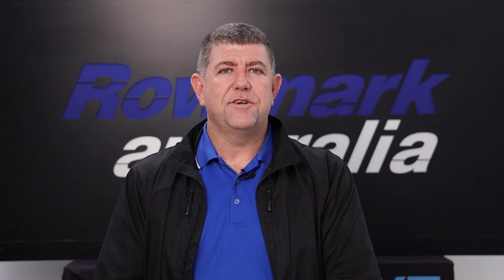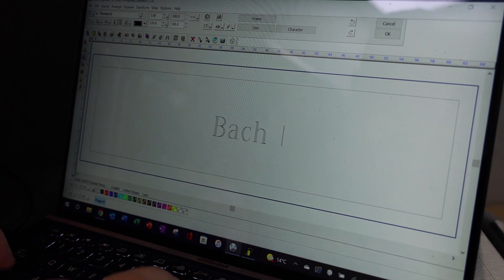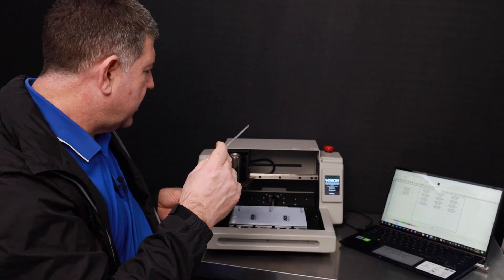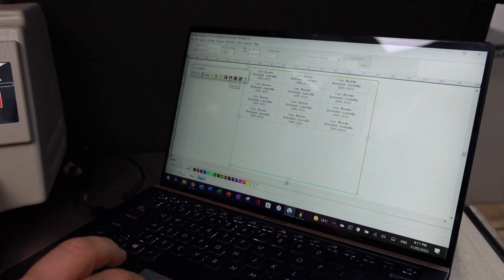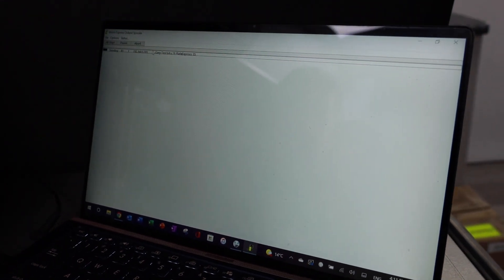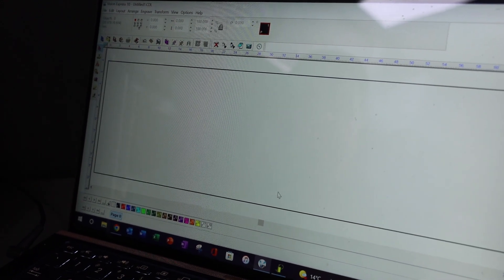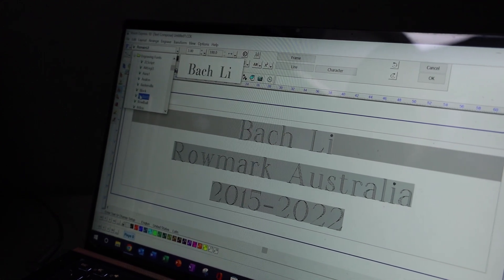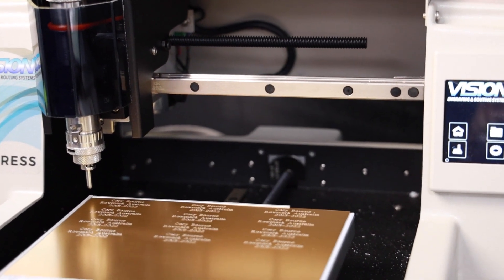Express S5 - Engraver & Routing Systems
Rowmark Australia now has laser engraving machines available for purchase. Check out the excellent Express S5 Engraving systems, you could own your own Rotary Diamond Drag Engraving System for under $12,000.

The Express S5 Engraver is an affordable entry level engraving machine that boasts big features in a compact footprint. Similar to its larger siblings the Express Engraver comes standard with many advanced features as well as the NEW V-Touch multi-functional touch screen. V-Touch Technology speeds up the engraving process allowing for a more intuitive user experience.

If you're looking for an affordable, high quality, entry level engraving machine then look no further than the Vision Express S5 Small Engraving Machine.